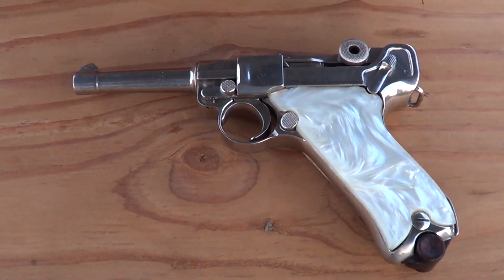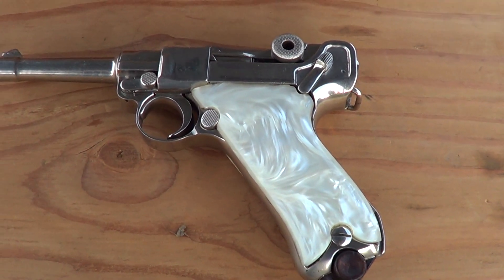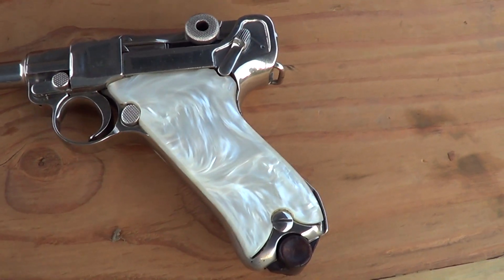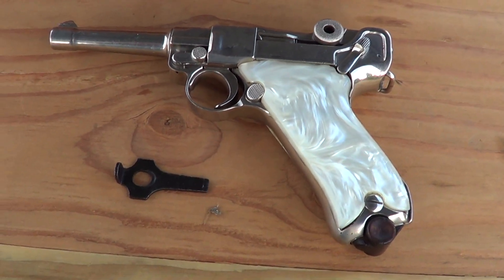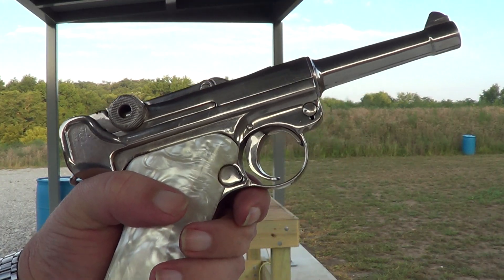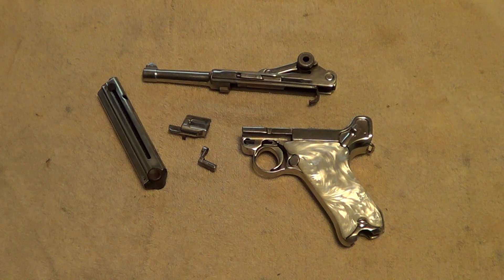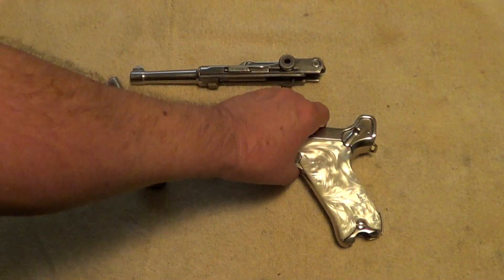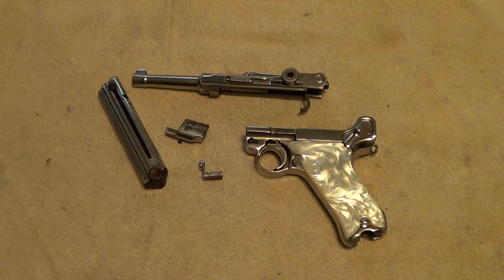DWM Commercial Luger in 7.65 Parabellum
A DWM Luger that is about 100 years old. Chambered for the 7.65 Parabellum cartridge (30 Luger). Has been refinished in nickel at some point.

Shout out for Kit Badger.